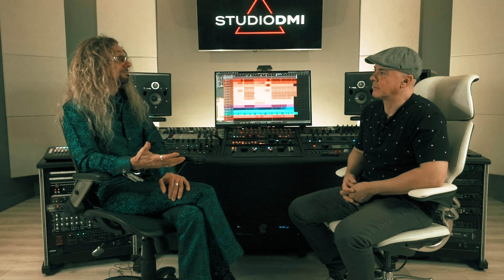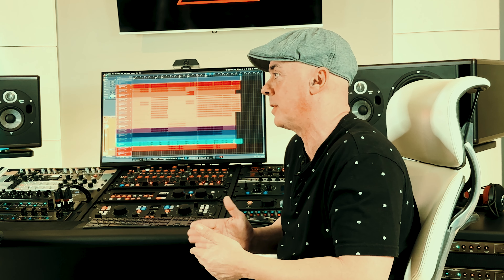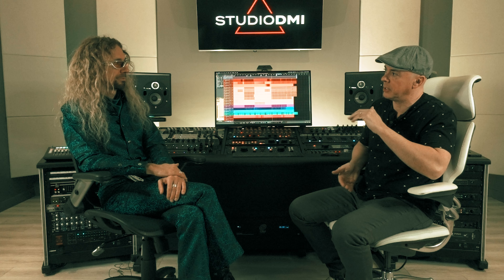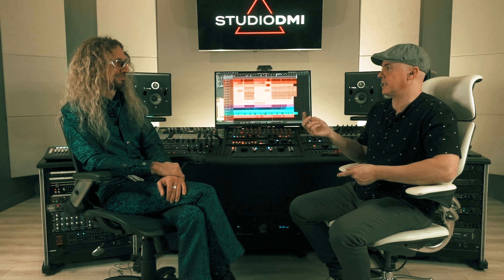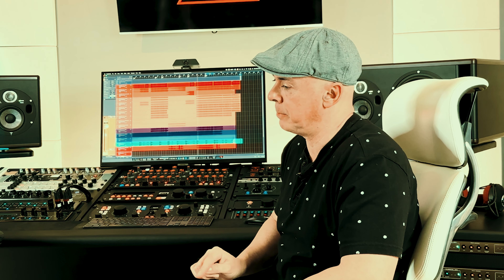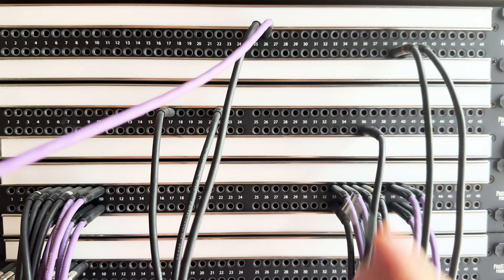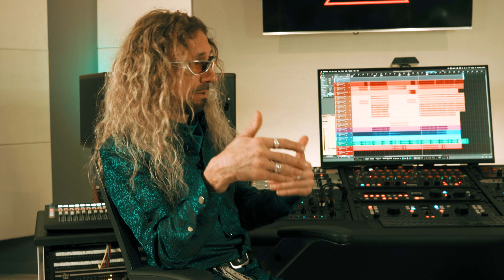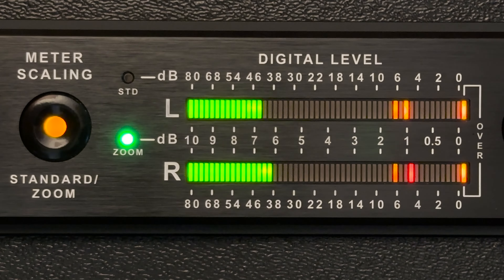Let's Talk Gear—Luca Pretolesi and marek stycos on Music Mixing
We're back with Luca Pretolesi, and this time he talks about mixing overall dynamics through the Convert AD+ and 2Bus+. He also describes how he mixes into the color circuits and how they affect the overall headroom of the mix and energy of each element. So if you're looking to mix like Luca, this is a great place to start!